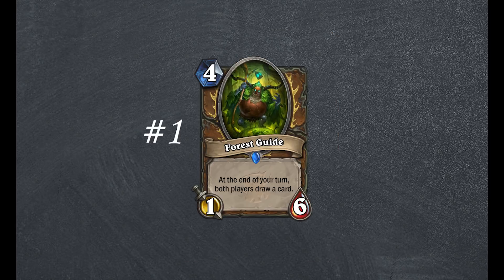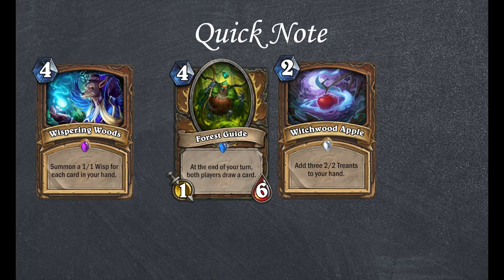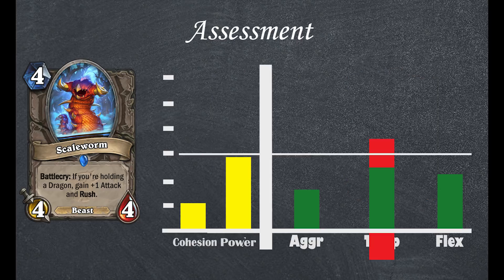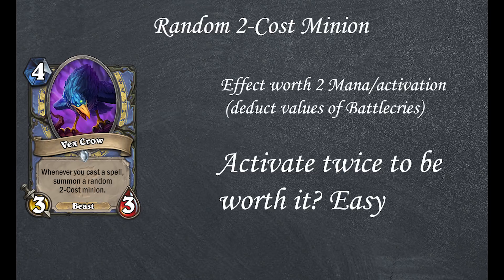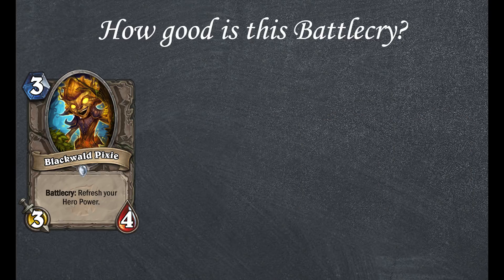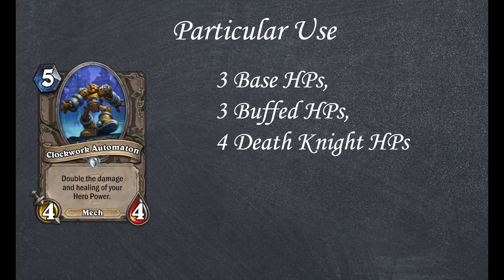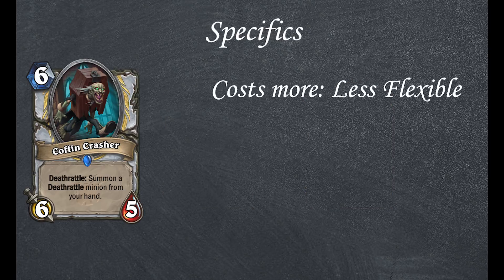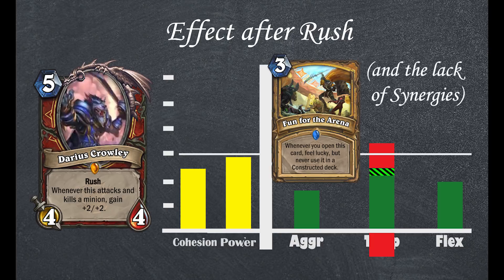Hearthstone Quick Take: Witchwood Card Review #4